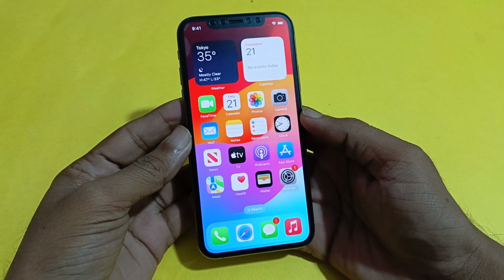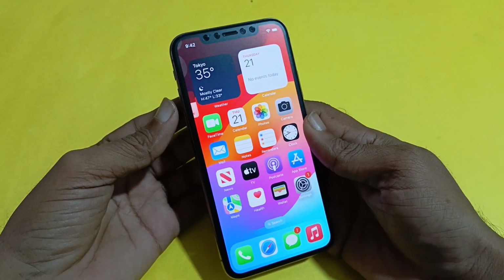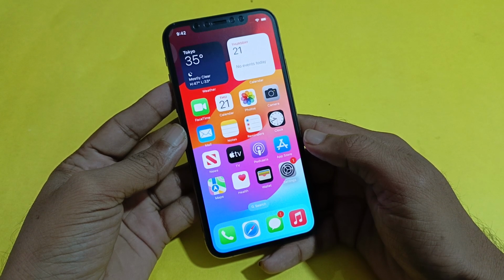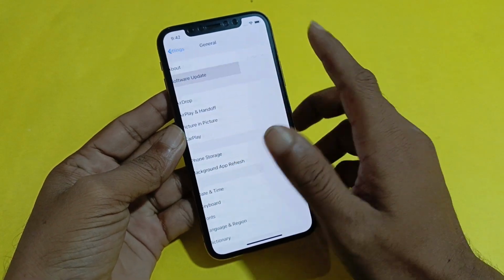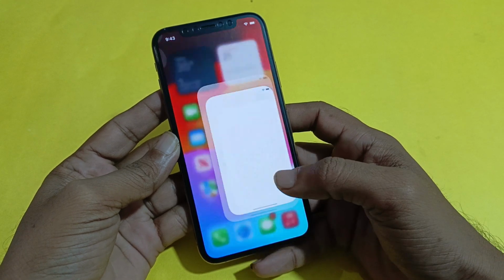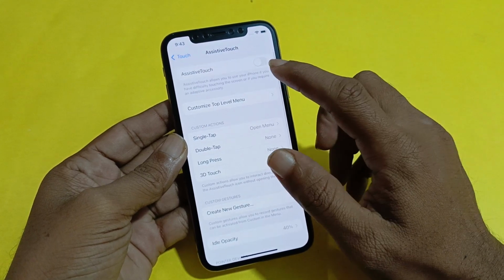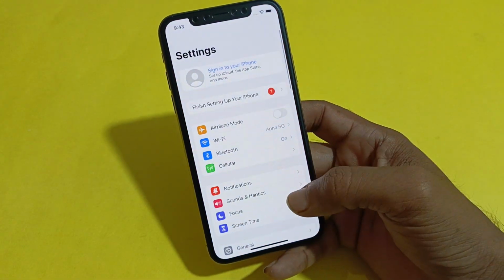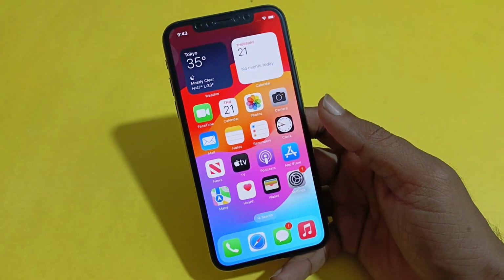How To Fix Swipe Up Not Working On iPhone 15 Plus! 15 Pro! 15 Pro Max | iOS 17 Update 2024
hello And Wellcome Back To My YouTube channel
shehzad Tech

in this video We learned How To Fix Swipe Up Not Working On iPhone 15 Plus! 15 Pro! 15 Pro Max | iOS 17 Update 2024